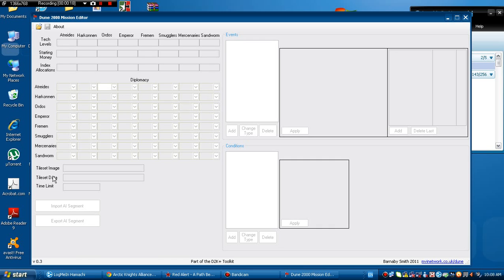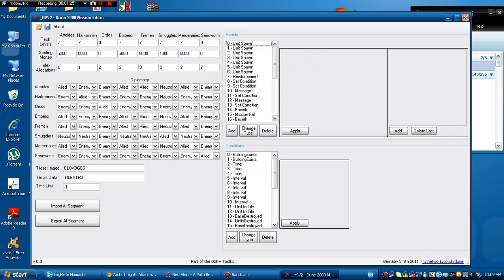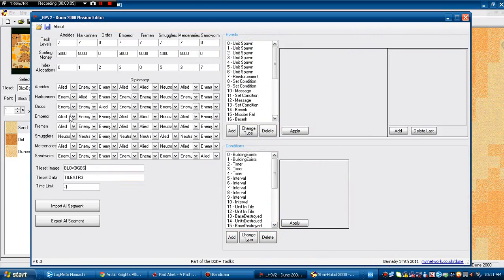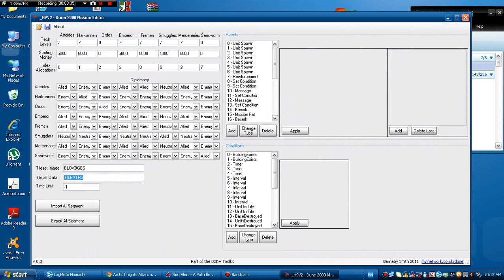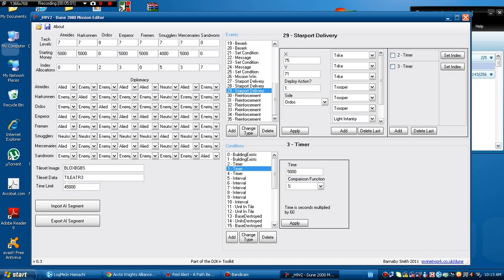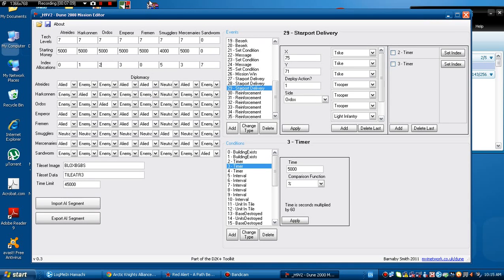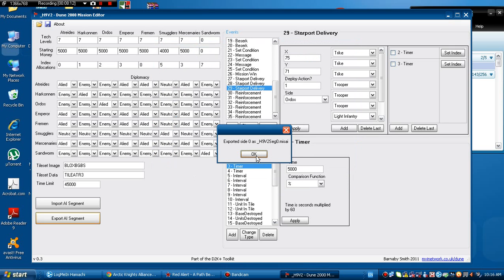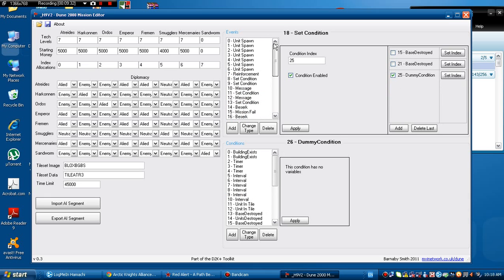D2K+ Mission Editor Tutorial - Part 2: Handling Tilesets, Mission timers and Enabling AI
Sup guys. This is the 2nd tutorial. It contains what u see in the title, and in the exact order.

Was a bit sick hehe ;D